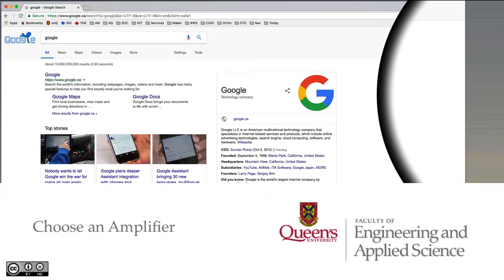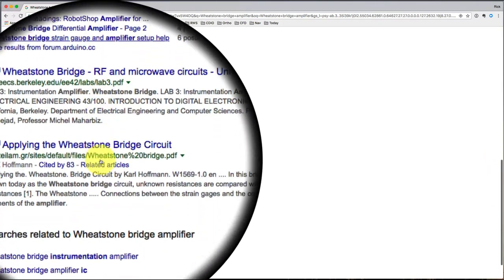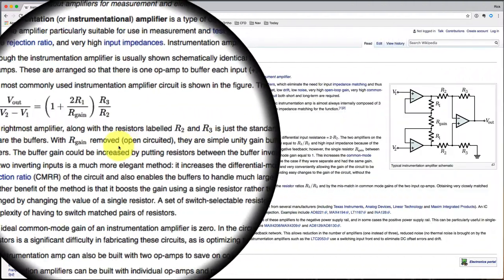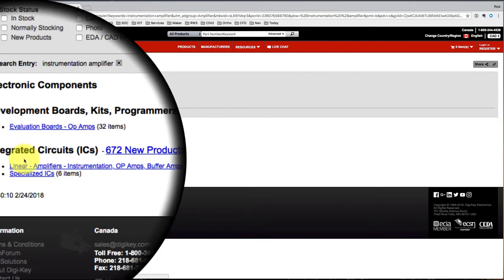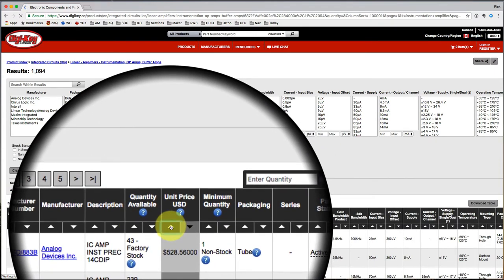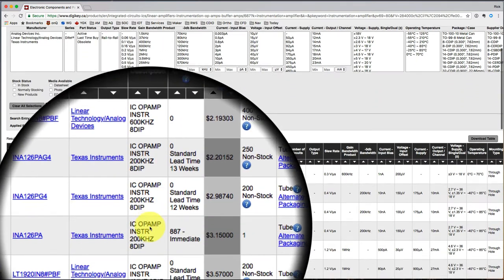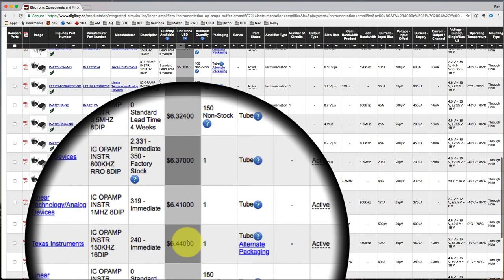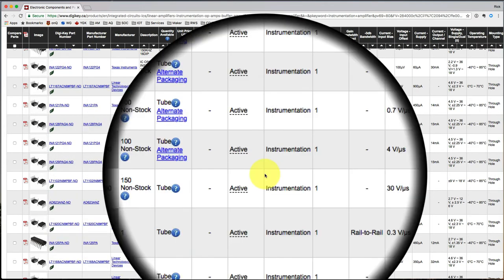Choose an Amplifier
Follow along the same path I did to choose the INA125 Instrumentation Amplifier to use in this course.